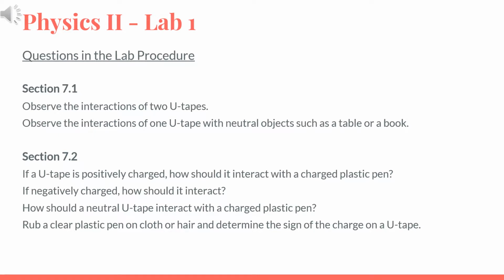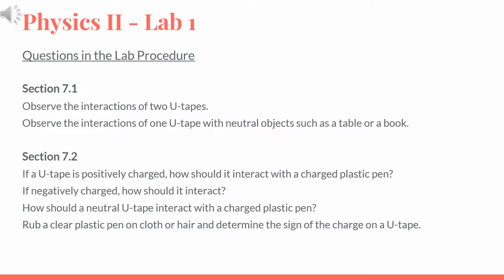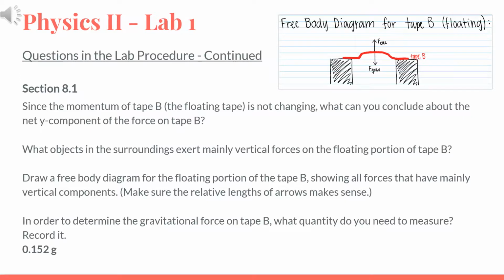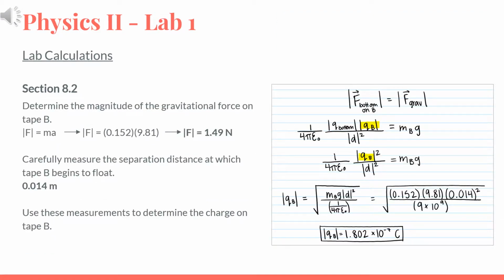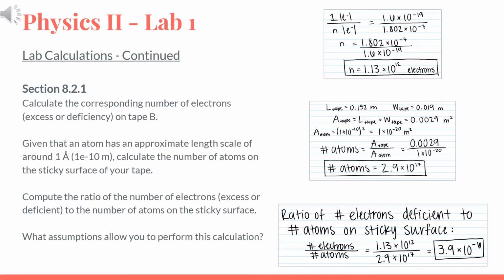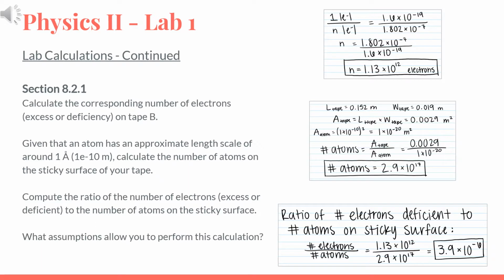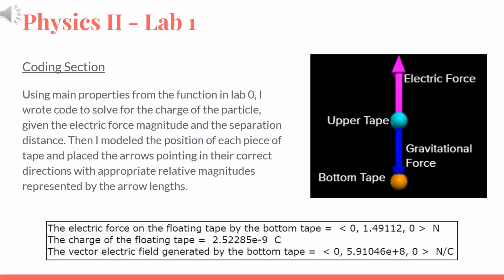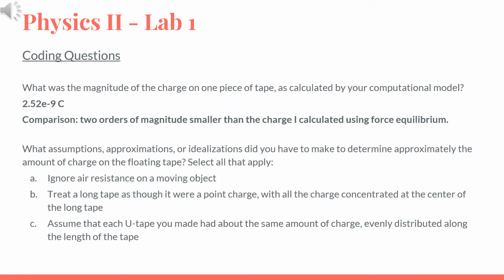Physics II -- Lab 1 Video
Elaina Landrum
Professor Schatz
Physics II
Video Lab Report 1